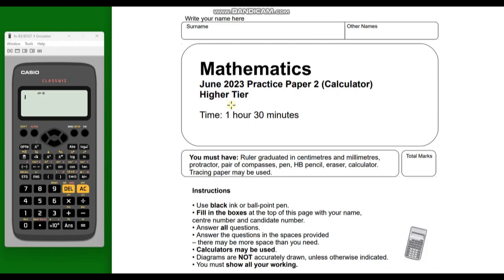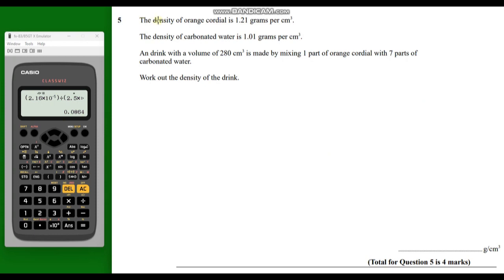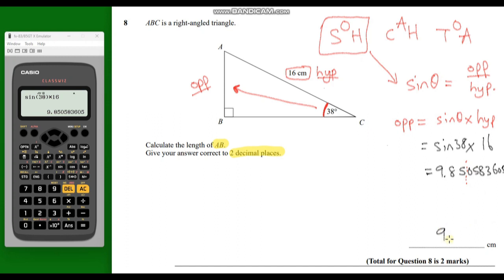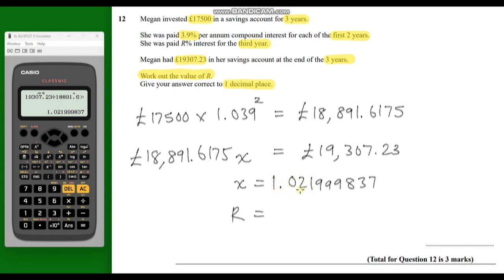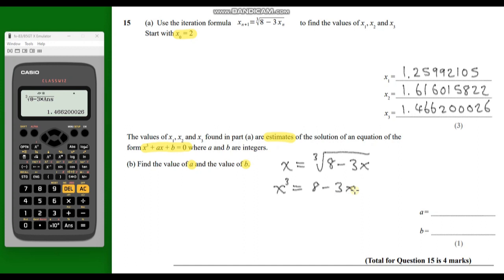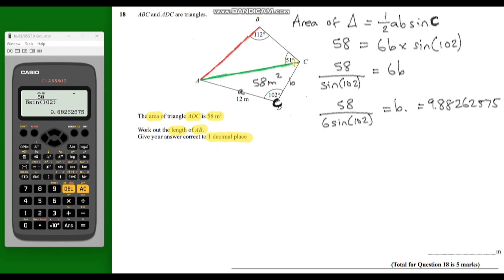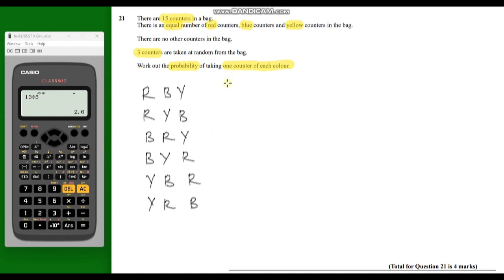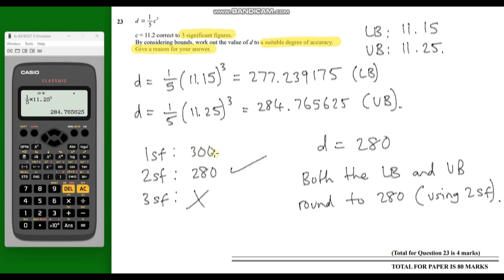GCSE Maths 2023 Predicted/Practice Paper 2 (Calculator) - Higher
In this video, I go through a predicted paper for the 2nd GCSE maths exam for the 2023 series. This is a higher tier paper, and has been taken from Maths Genie. If you would like to follow along at home, please click on the link below which will take you straight to the paper...

Below are the chapters for each question which you might find useful if you only want to focus on a specific topic:-

0:00 - Intro
0:01:41 - Q1 - Experimental probability
0:04:38 - Q2a - Table of values
0:07:42 - Q2b - Drawing quadratic graphs
0:08:58 - Q2c - Solving quadratic equations by graphing
0:10:20 - Q3 - Using a caluculator and rounding
0:12:22 - Q4 - Standard form
0:14:24 - Q5 - Density of a compound mixture
0:19:56 - Q6 - Problem solving with Pythagoras
0:24:30 - Q7 - Error intervals
0:26:00 - Q8 - Trigonometry (SOHCAHTOA)
0:28:44 - Q9 - Box plots
0:32:12 - Q10 - Problem solving with ratios and fractions
0:35:57 - Q11 - Proportional reasoning (man-hours)
0:39:53 - Q12 - Reverse compound interest
0:43:07 - Q13 - Negative enlargements
0:45:59 - Q14a - Dividing and simplifying algebraic fractions
0:50:02 - Q14b - Simplifying algebraic expressions involving adding/subtracting fractions
0:54:11 - Q15a - Iteration
0:56:07 - Q15b - Rearranging an iterative formula
0:57:40 - Q16a - Distance from a speed-time graph (area under the curve)
1:00:03 - Q16b - Acceleration from a speed-time graph (drawing a tangent)
1:03:31 - Q17 - Nth term of a quadratic sequence
1:07:37 - Q18 - Trigonometry (sine and cosine rules)
1:16:18 - Q19 - Ratios of similar shapes (Length, area and volume)
1:19:34 - Q20 - Frequency density
1:24:20 - Q21 - Probability of multiple events
1:27:28 - Q22 - Solving simultaneous equations algebraically (1 quadratic)
1:35:29 - Q23 - Bounds